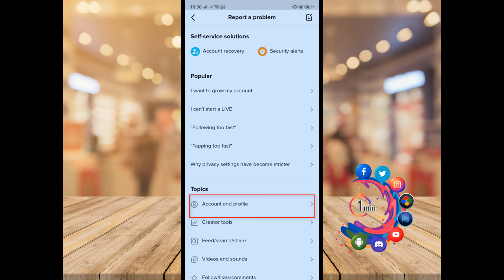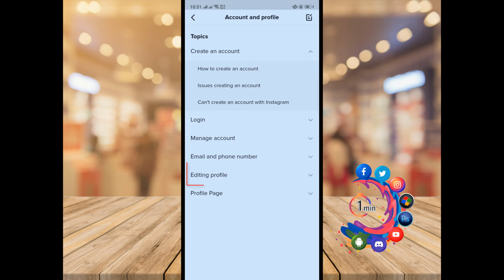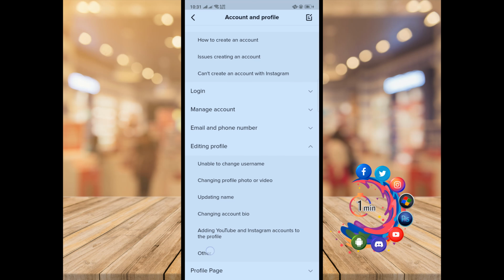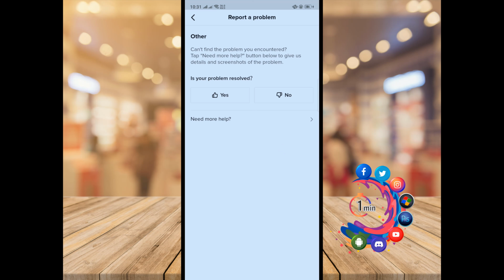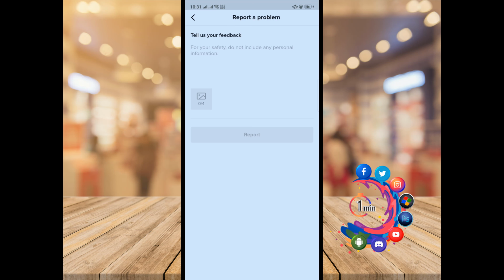How to change your age on tiktok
How can I change my date of birth on TikTok?
To change your age on TikTok, you need to contact the platform's customer support team within the app or by email. It is not possible to manually change your age in the TikTok app. TikTok aims to prevent underage users from looking at explicit content or engaging with adult users

"how to change your age on tiktok without deleting your account"
"how to see your age on tiktok "
"how to change your age on tiktok on iphone"
"how to change your age on tiktok so you can message"
"my age is wrong on tiktok"
"tiktok date of birth"
"what happens if you lie about your age on tiktok"